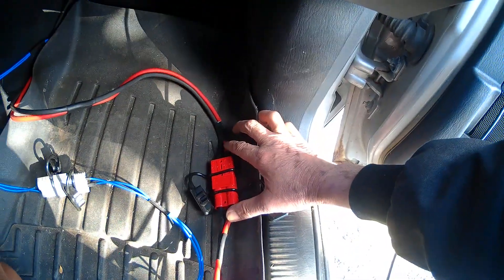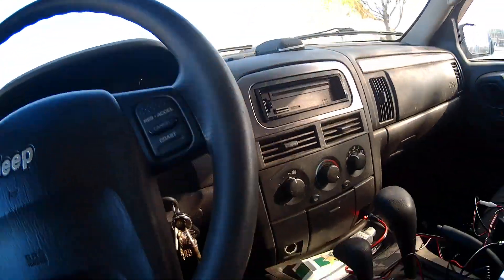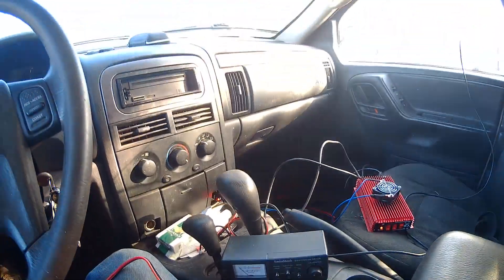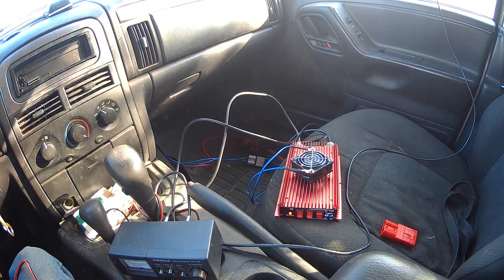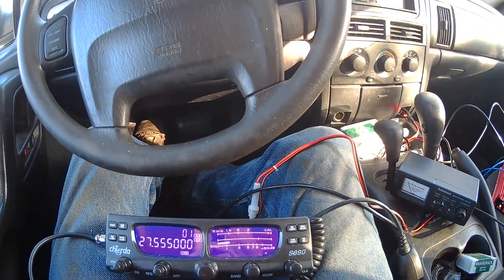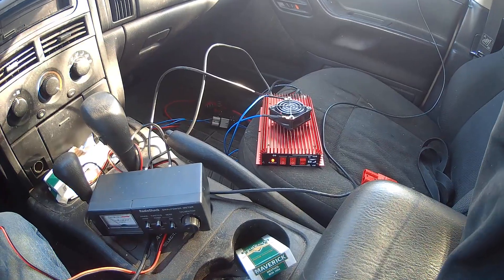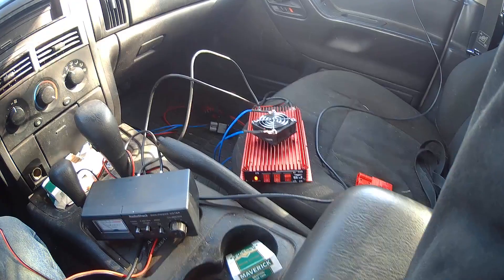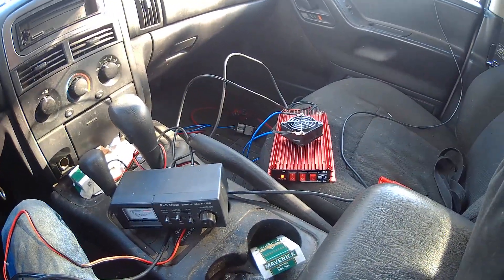BJ 300 plus installation video How to run mobile power wires for CB / Ham / Music amplifiers Part 2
BJ 300 plus rf radio amplifier hook up. Here we show how to wire your car to provide power to a device that uses a lot of power. Redundant safeties are very important. This type of installation can be used for most types of amplifiers or winches or anything that requires a lot of power to run.
IMPORTANT !! Hook your system to the battery last. That way when you are installing the wiring system the wires are dead and have no power in them.